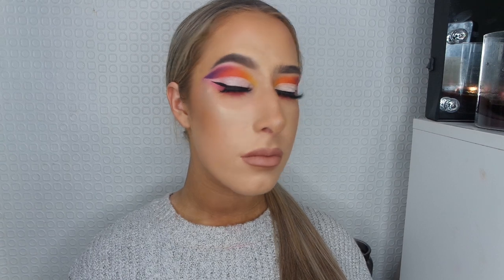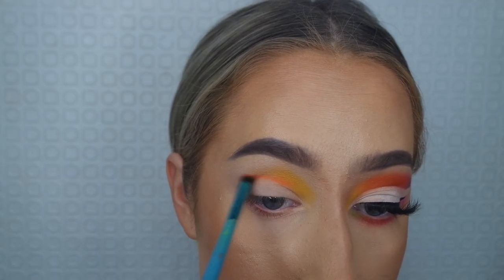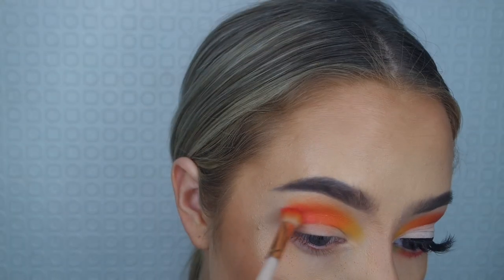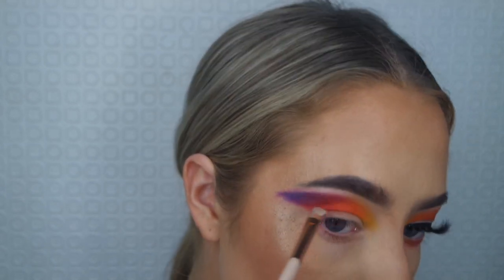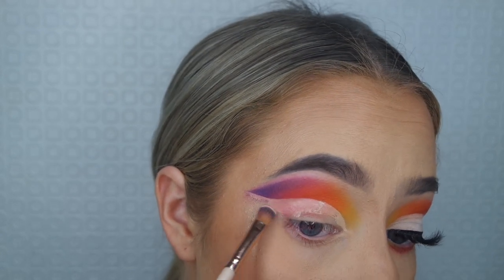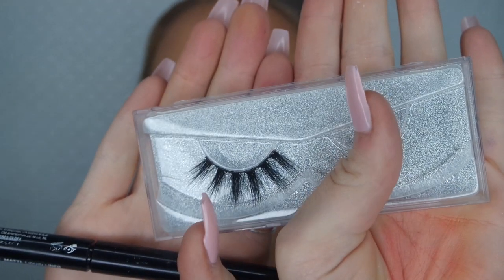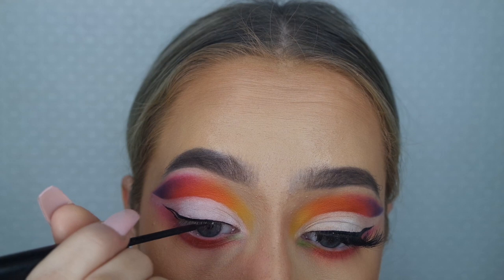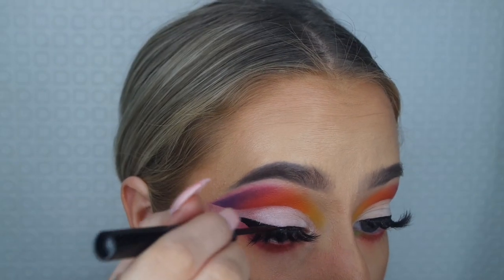Rainbow cut crease 🌈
Hey everyone, so for this video I created a rainbow cut crease look inspired by James Charles and Holly Boon I haven’t done anything this creative in awhile and I thought it would be a good look to do.

If you like the video please don’t forget to give it a big thumbs up and subscribe for more videos my social links are down below and also the link to my last page where you can buy the lashes I wore in this video.

@cerslashes on insta and depop

Products

Morphe 35O2 and 35B

Cerslashes in Georgia

Cer x